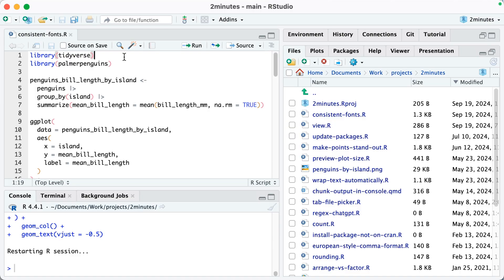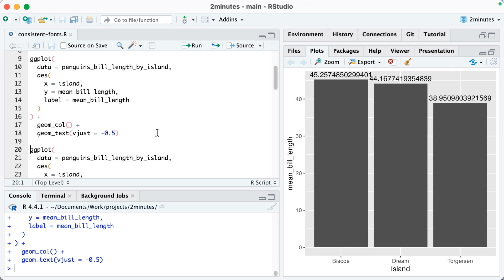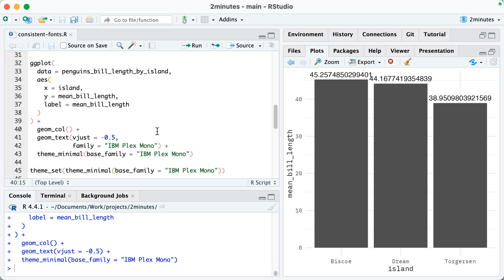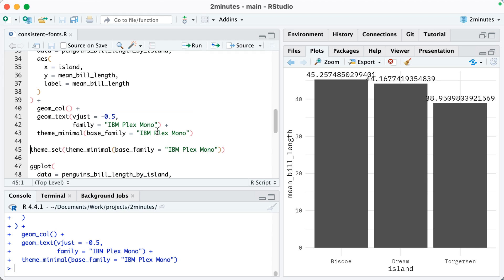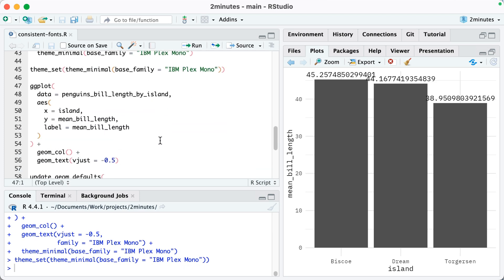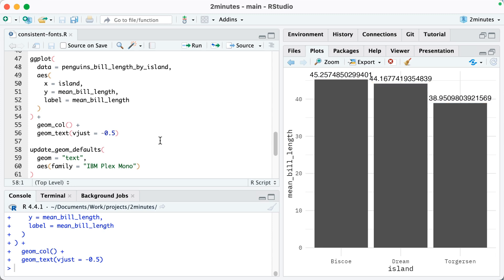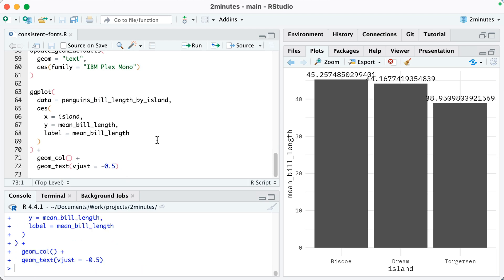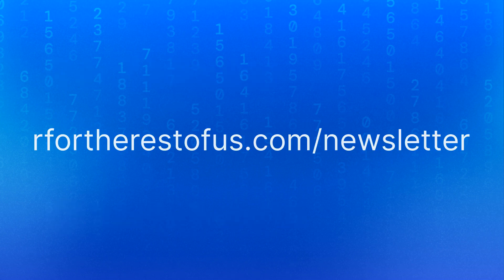Make all of your plots made in ggplot use consistent fonts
In this R in 2 Minutes video, I share a couple of little tricks using ggplot2 that'll help you maintain font consistency without having to manually adjust each plot.